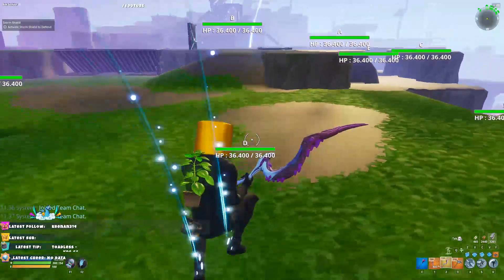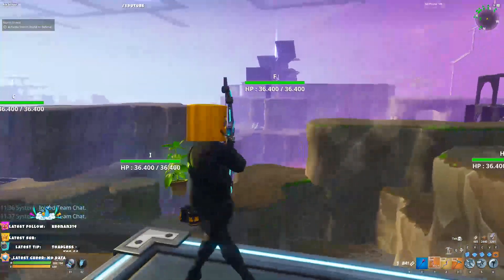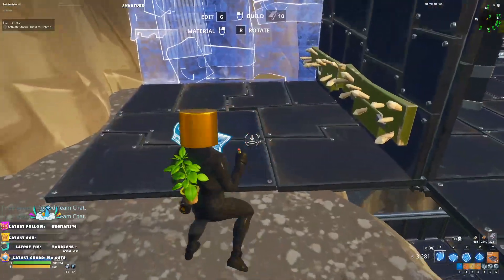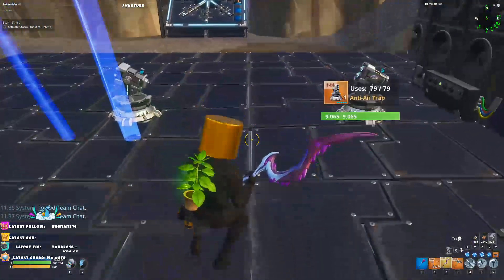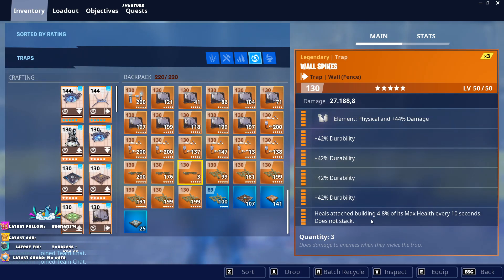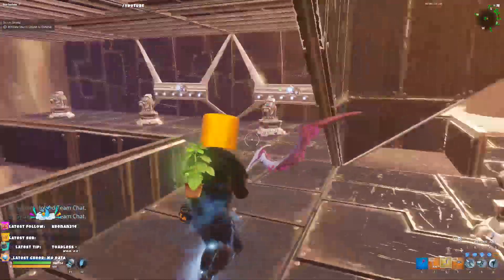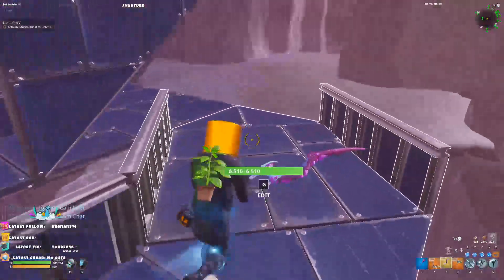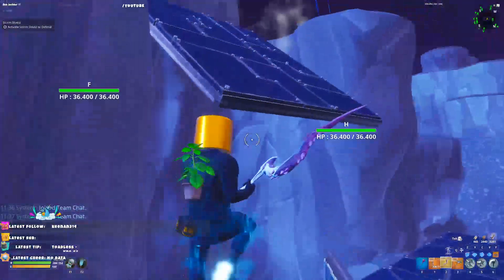Pit amp Cheap Build, made by Ale patch 12.14.2021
Pit amp build cheap fully afk made by Alegretinho.
Credits: Hubo, Edu and Fireburn
Alegretinho's :
Big shoutout to everyone who helped me building Twine endurance and making it possible. See you on discord or on the next video.